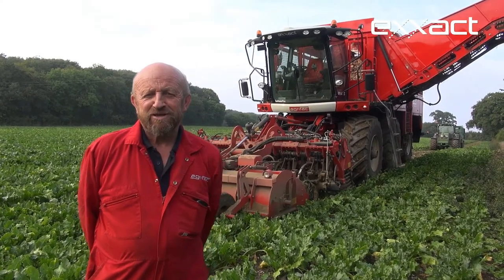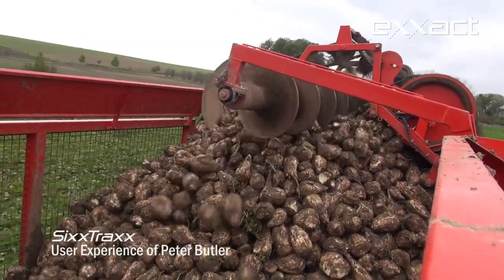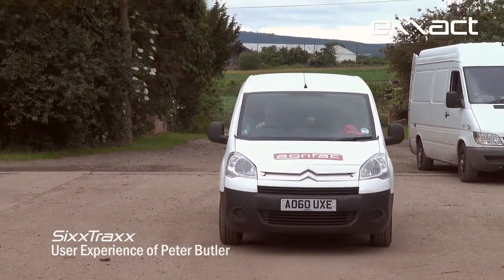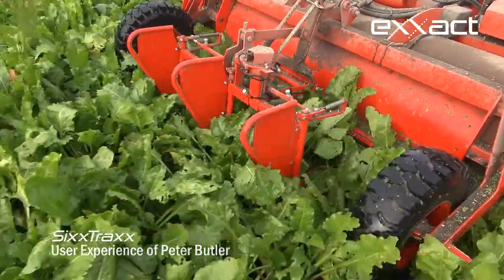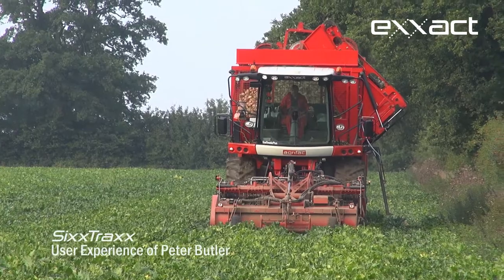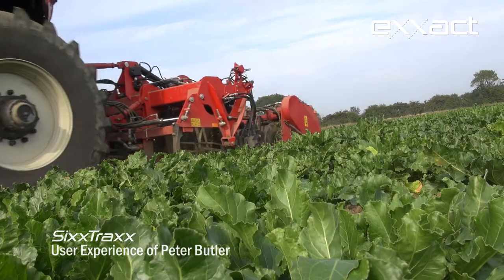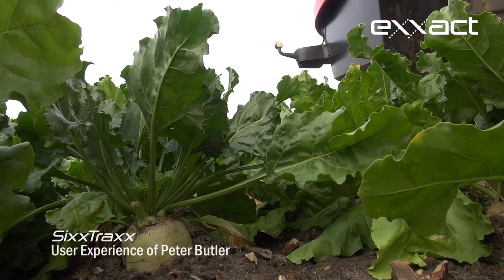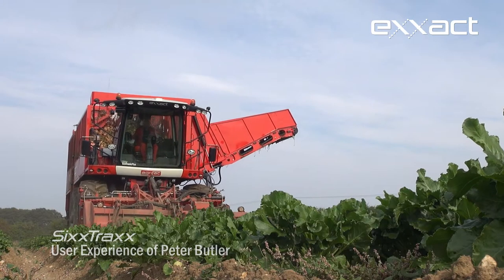User experience from Peter Butler about the SixxTraxx sugar beet harvester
Peter Butler: "As with most companies I deal with, I do get involved, but with Agrifac, I got VERY involved. We work together which is helpful, they listen. We've got exceptionally back up, I will say second to none. Agrifac is always pleased to help."
Agrifac Big Six HOLMER exxact SixxTraxx